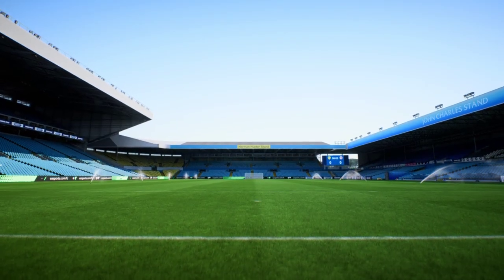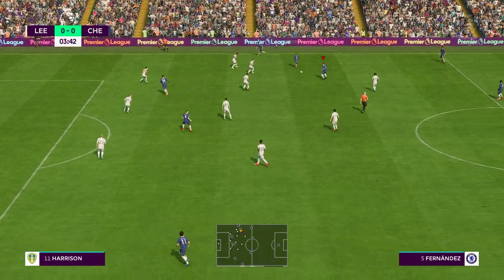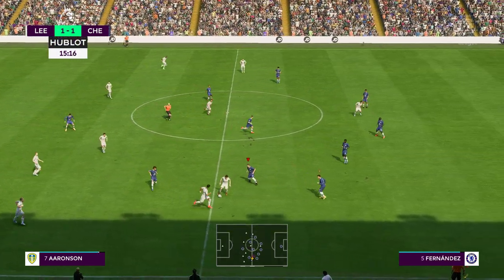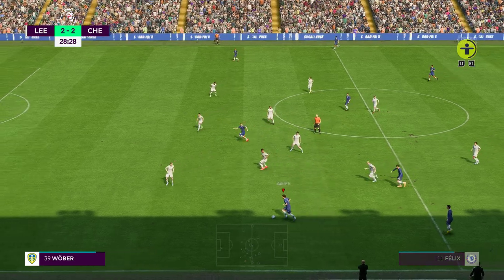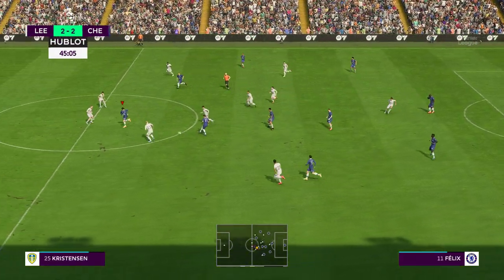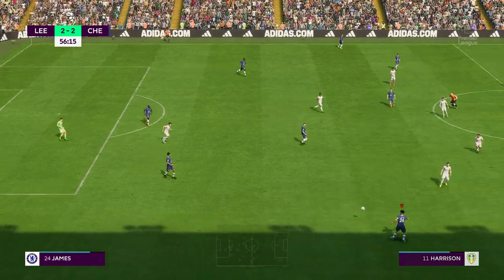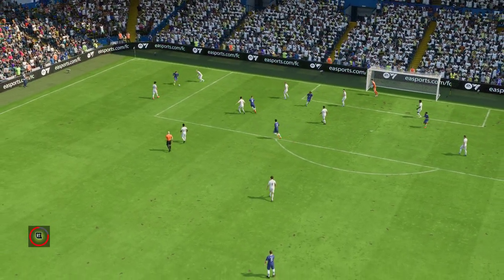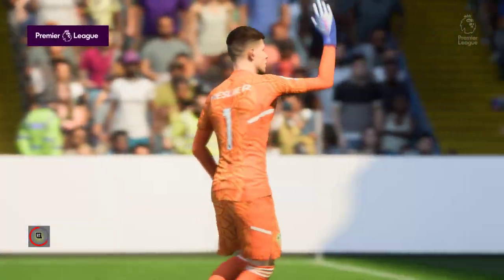FIFA 23™ - Leeds United Vs Chelsea - Premier League - PC HD Gameplay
Story Games, Multiplayer games, Roleplay Games, Fun Games and Gameplay Walkthrough (No Commentary)

PC Specification -